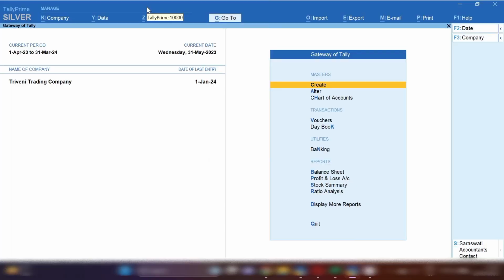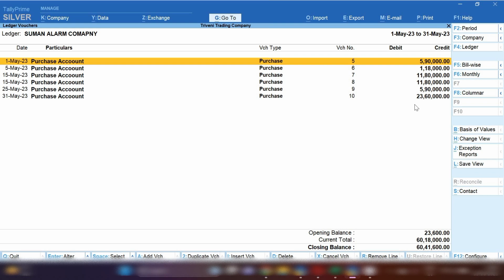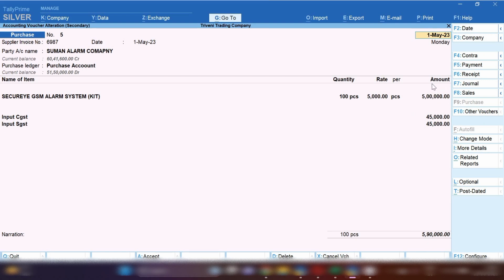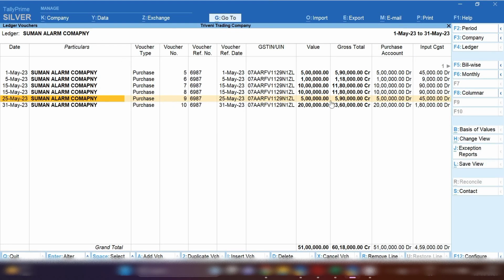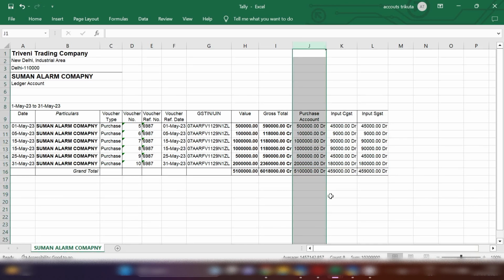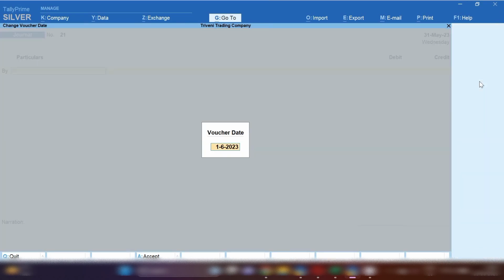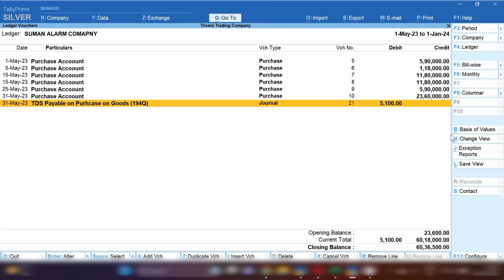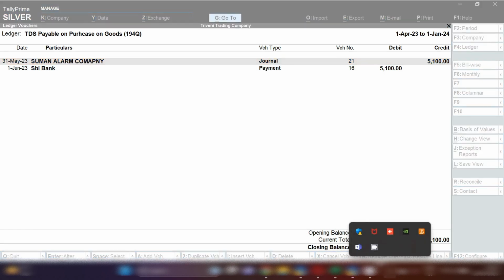How to record 194Q TDS on Purchase of Goods Entry In Tally Prime I